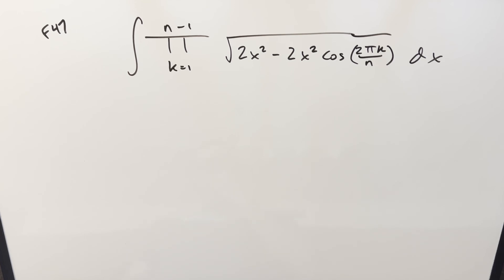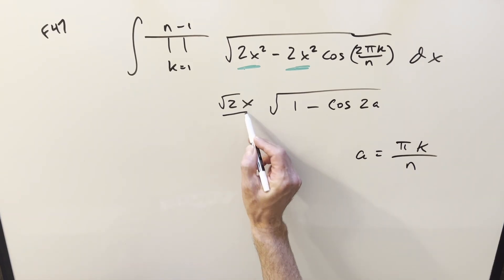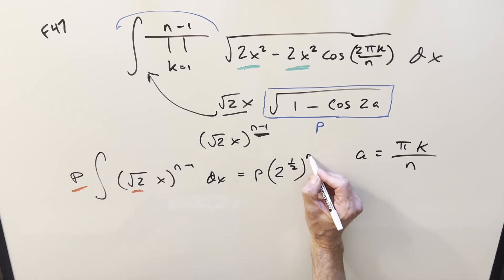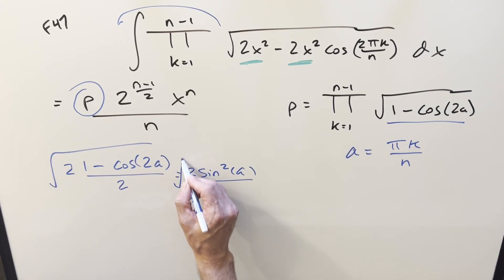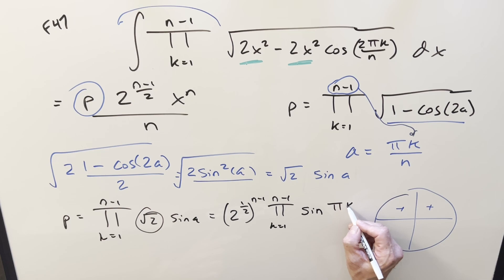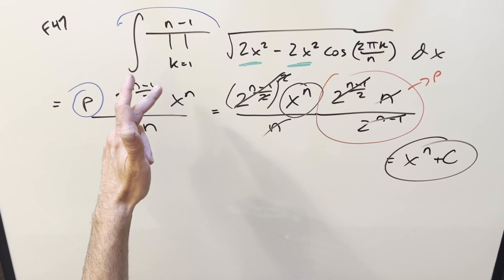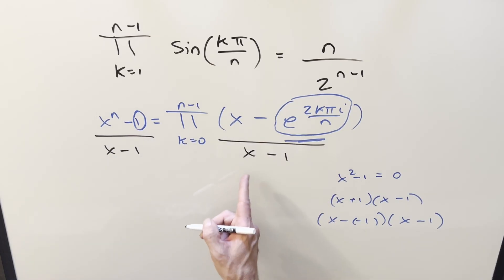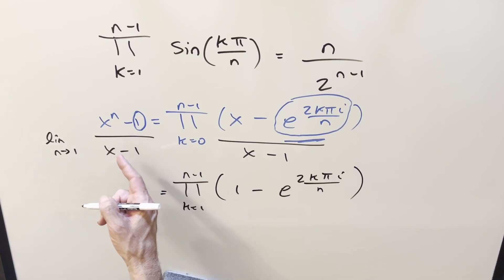ANOTHER trick your teacher doesn't want you to know!